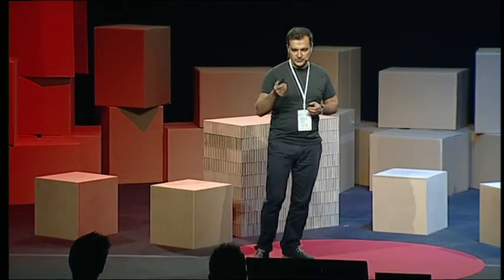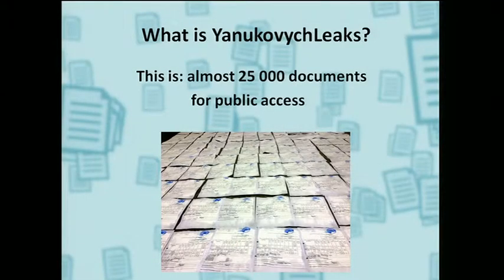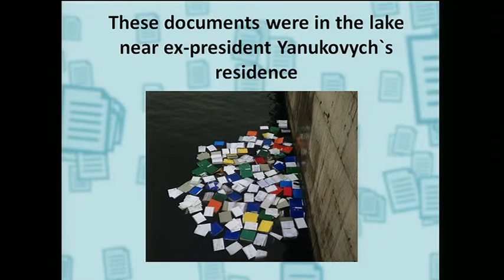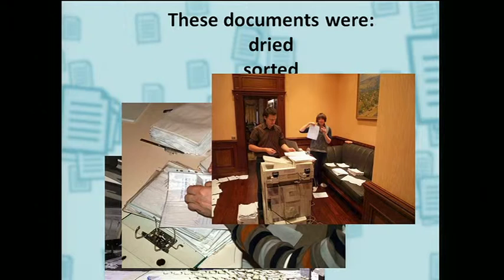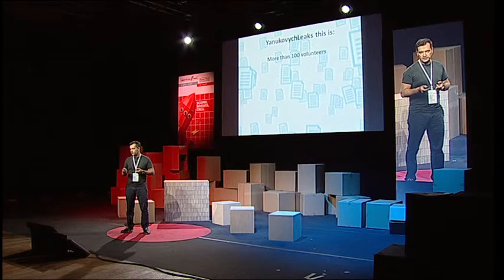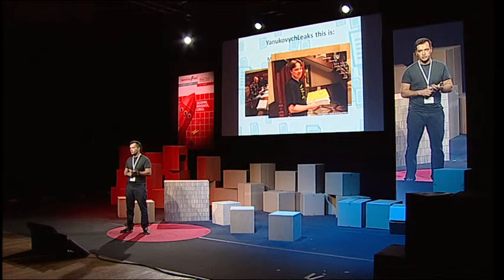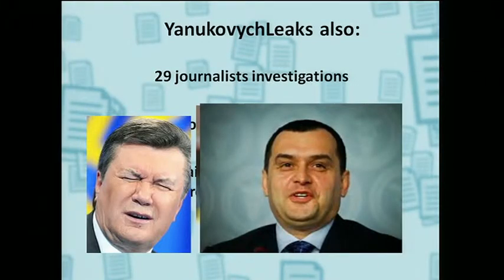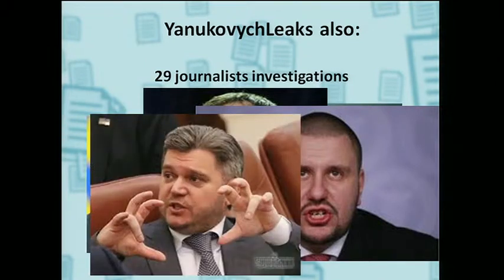Dmytro Gnap - Yanukovich Leaks - PDF Personal Democracy Forum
"Personal Democracy Forum Italia - Rome, 29th September 2014"